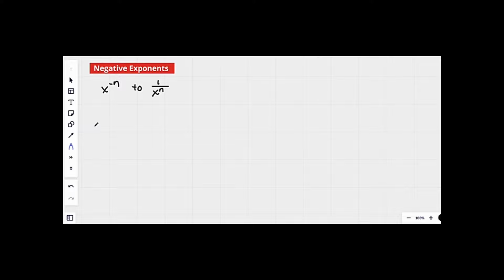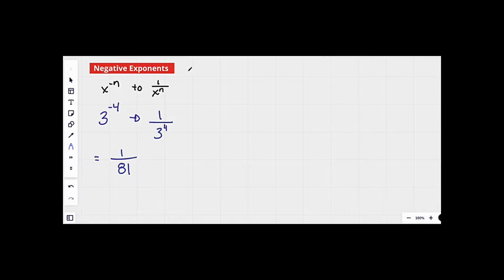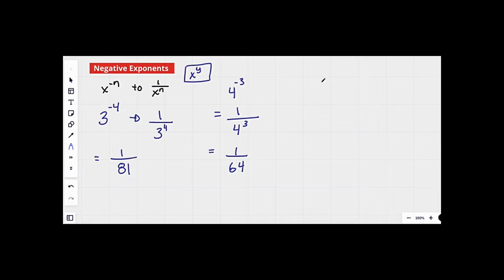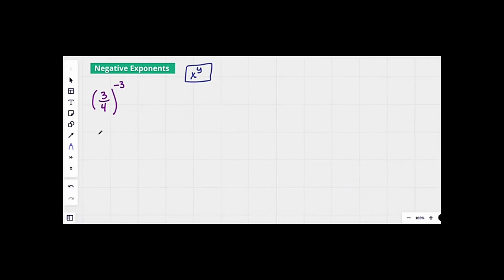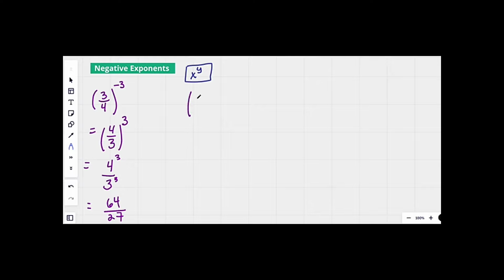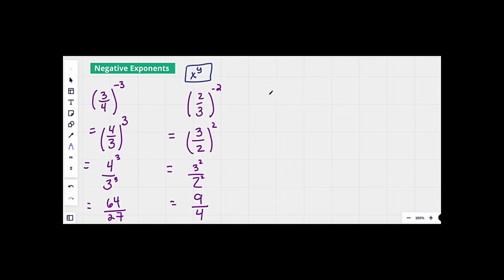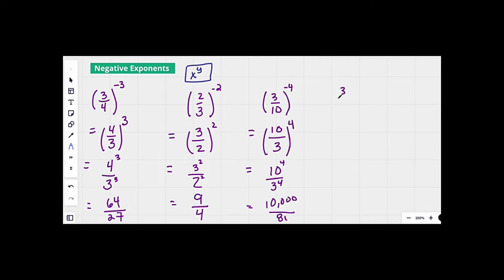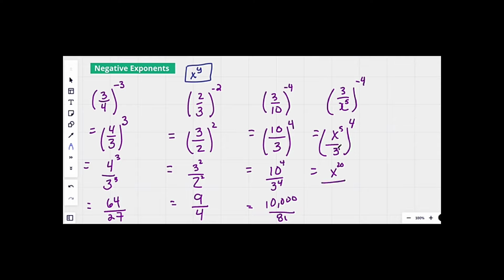Negative Exponents (MathClips)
How to apply negative Exponents? Step by Step Match Class on how to apply negative exponents to whole numbers and to fractions.